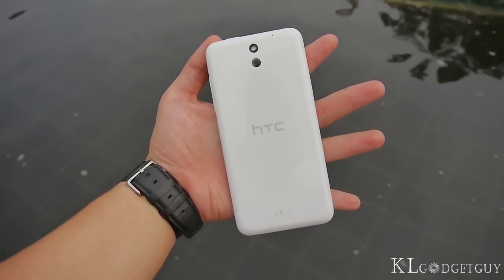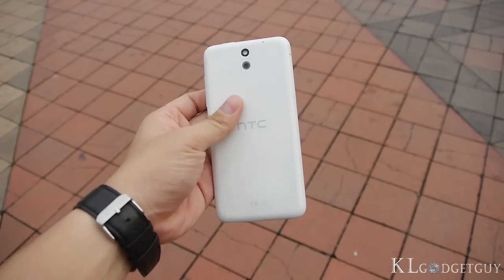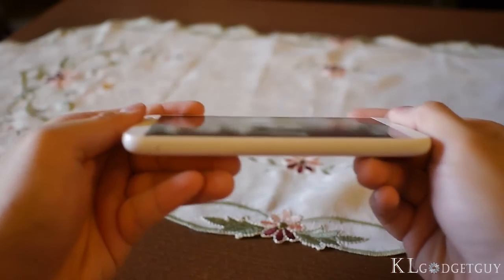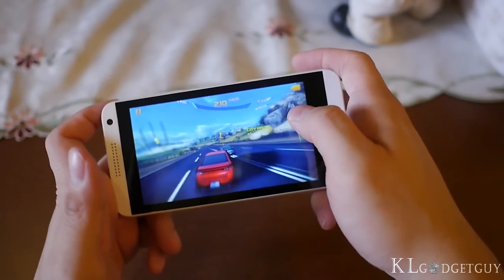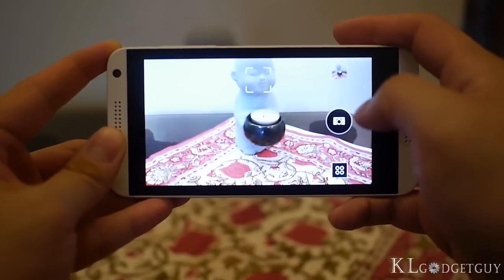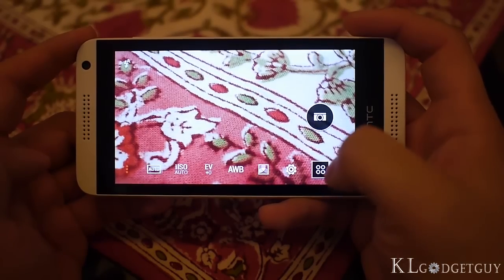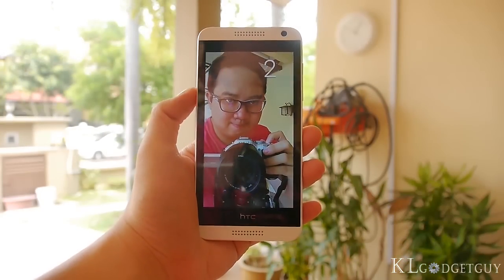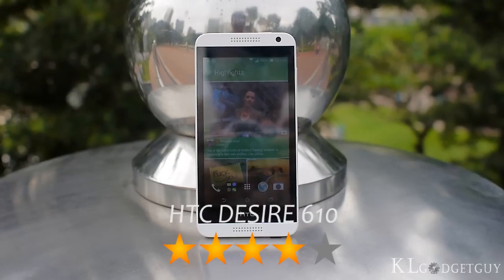Gadget Review - Episode 52 - HTC Desire 610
A great smartphone doesn't necessarily need to have the most powerful hardware internals, the HTC Desire 610 is the smartphone that gives you a great user experience with HTC's Sense 6 and Android 4.4 KitKat. It also has a great build quality despite being made of plastic. Despite having a mere gigabyte of RAM and powered by a Snapdragon 400 SoC, the Desire 610 performs reliably and smooth in everyday usage and running apps, the 8 Megapixel BSI camera will blow you away with its great imaging quality and camera software. The HTC Desire 610 is a smartphone that we highly recommend if you are looking for a smartphone with a polished and reliable user experience.

We're on social media network too!
Tweets us @ Twitter - @klgadgetguy
Like us @ Facebook - KL Gadget Guy